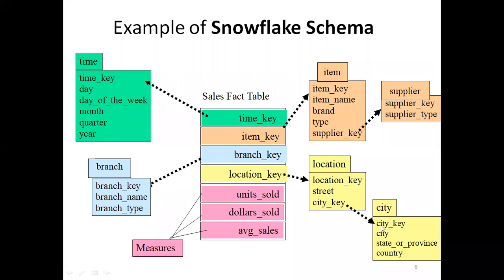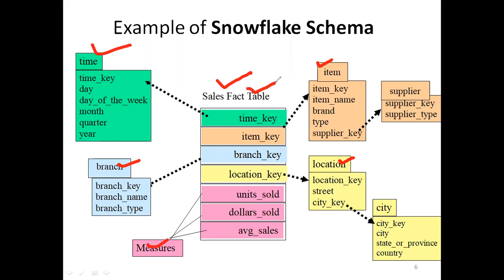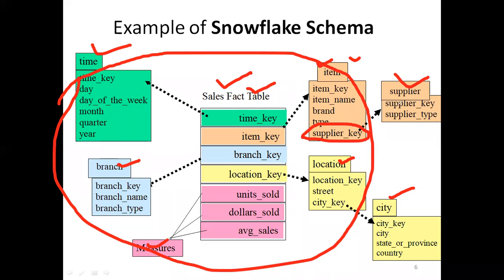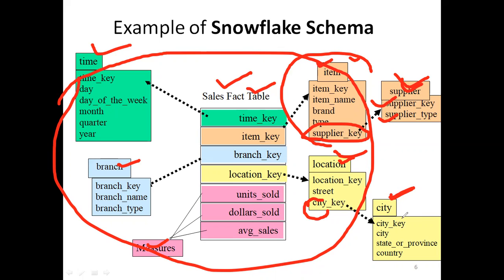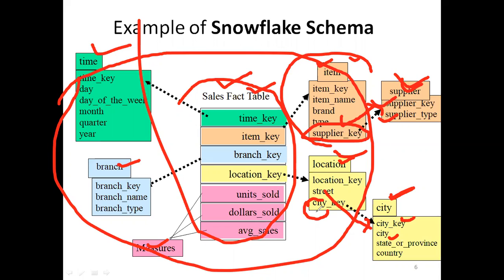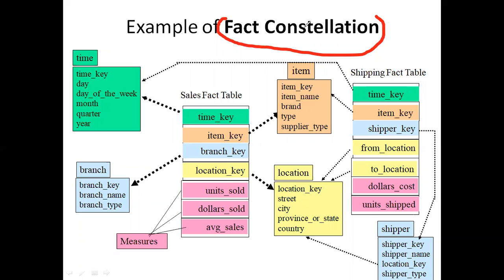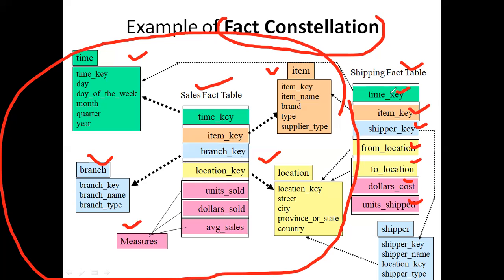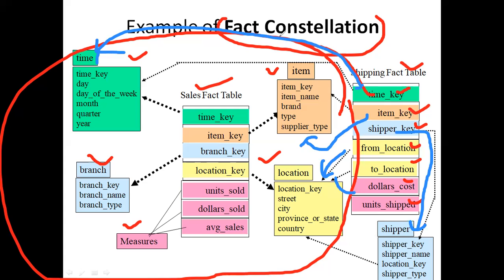Data warehouse and Data mining|Lecture#13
Data warehouse and Data mining|Lecture#12